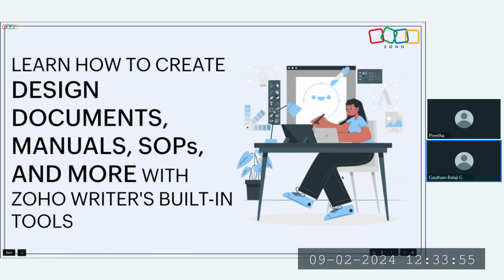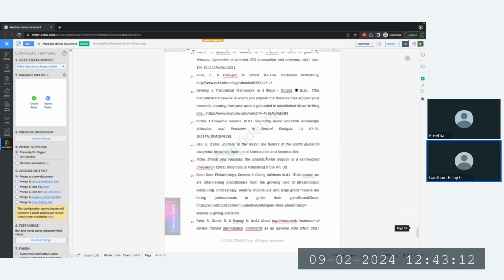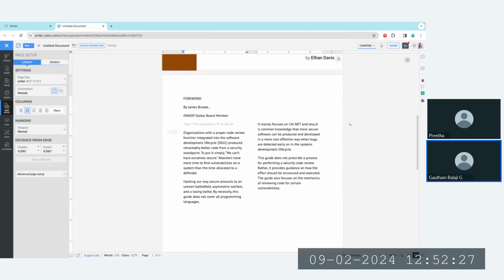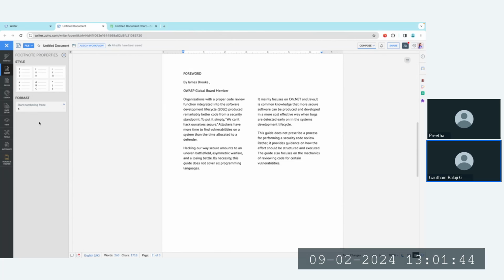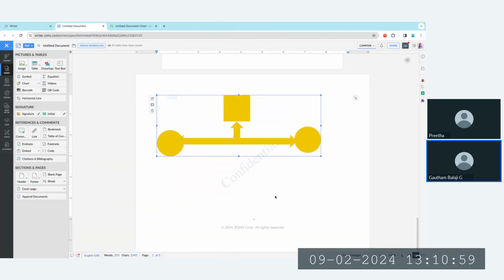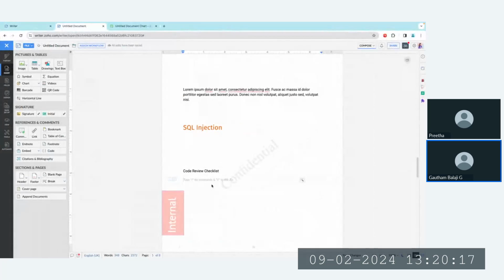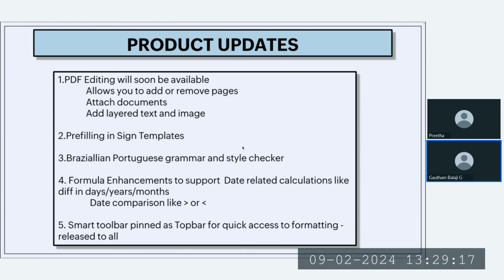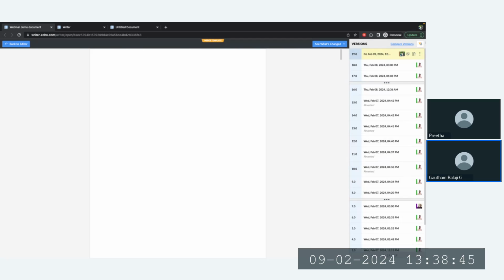Webinar: Learn how to create manuals, SOPs and more with Zoho Writer's built-in tools.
Looking for a way to create complex business documents without breaking a sweat? Want to know how to easily apply different orientations and insert elements like flowcharts, multi-column layouts, and tables of contents?

Watch this webinar to learn how to use these advanced features:

1. Easily design impactful documents from scratch with concise, error-free content.
2. Insert elements like flowcharts, images, TOC, multiple columns, and tables.
3. Accelerate document creation with quick text, auto-correct with formatting, and more.

We'll show a live demo of all these features as we build a complete document from scratch.